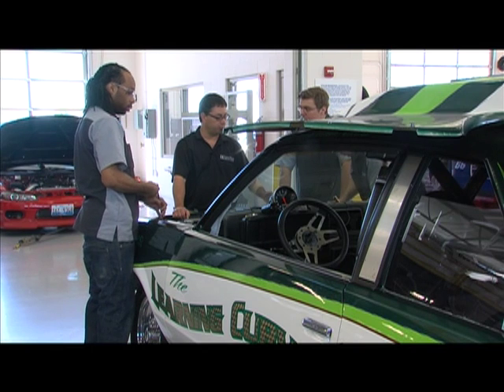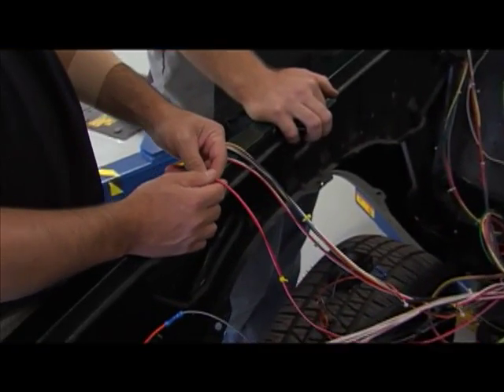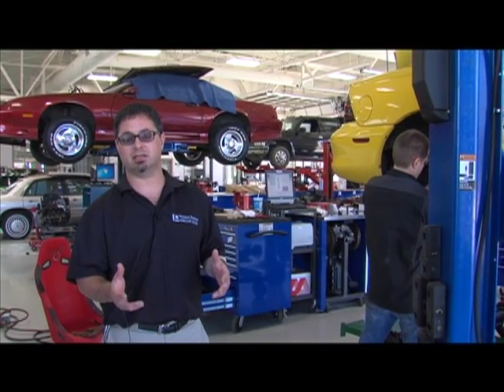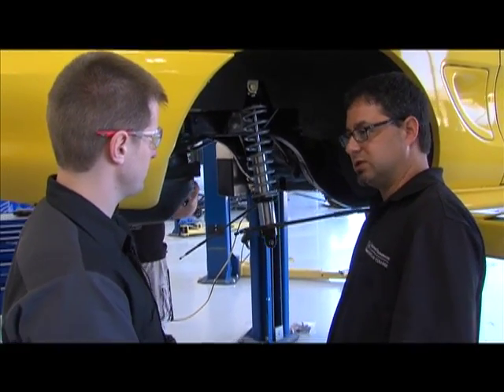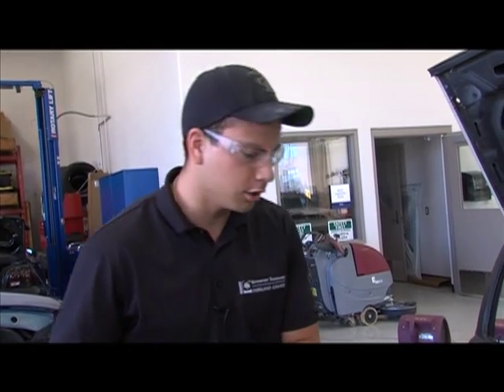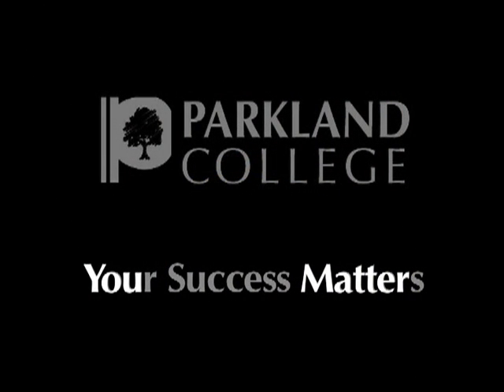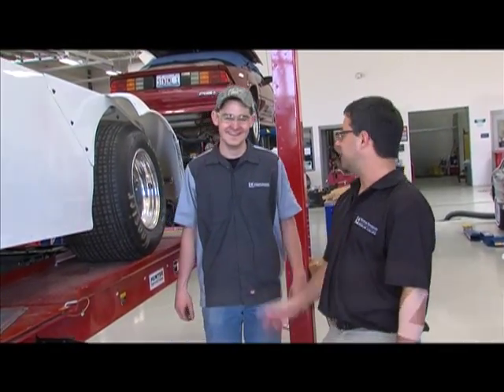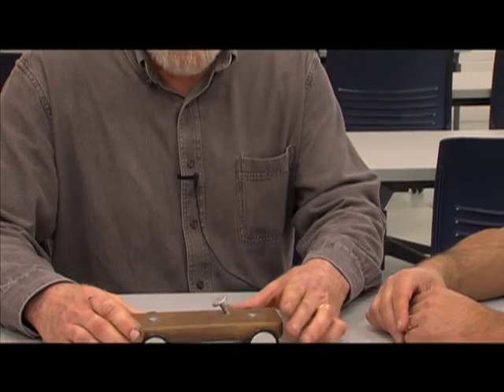Parkland Garage - Student Projects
In this episode Jon Ross visits with students and talks about what projects they have been working on.